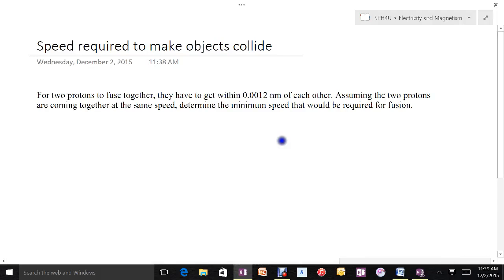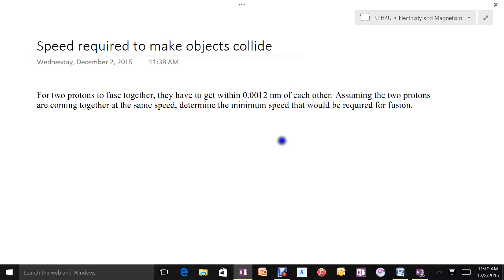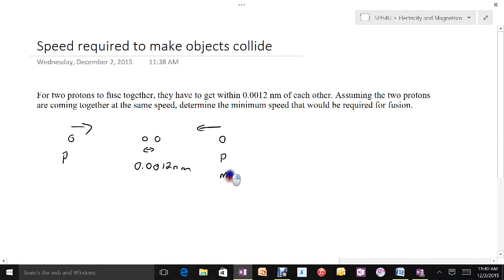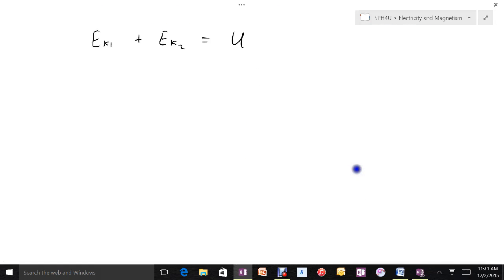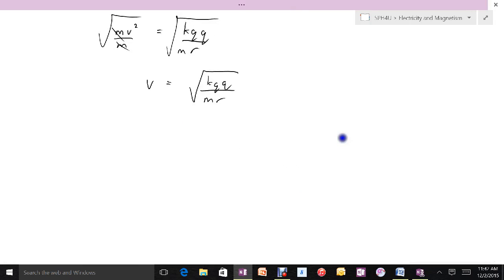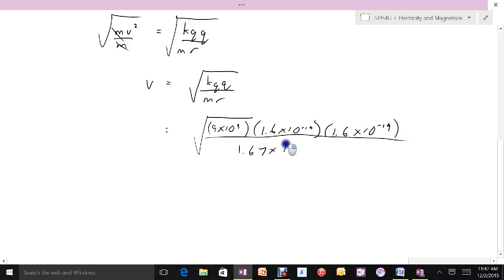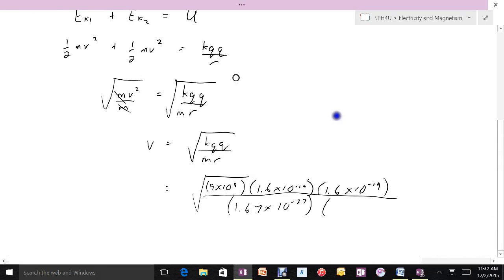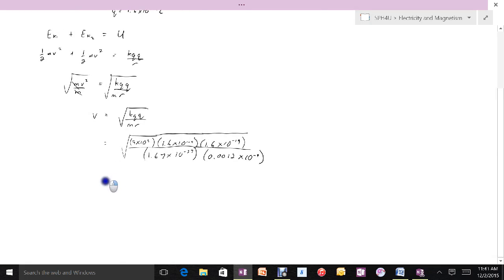Two charged particles colliding minimum speed